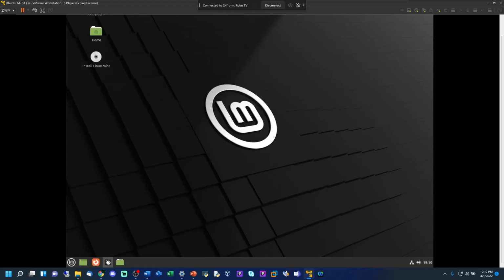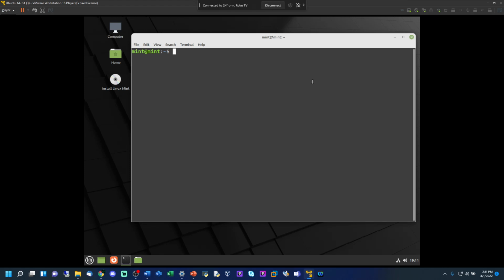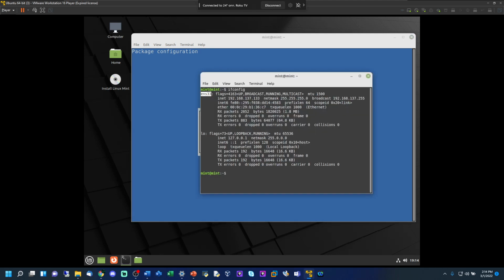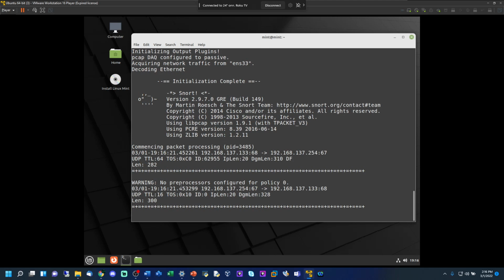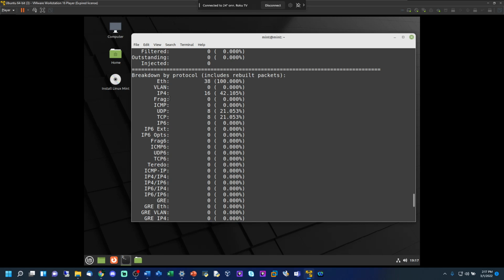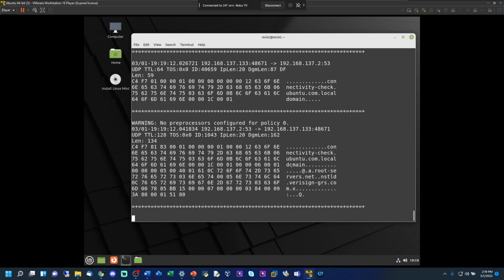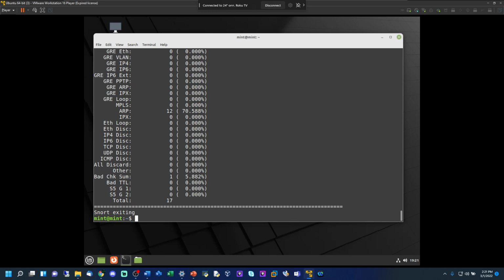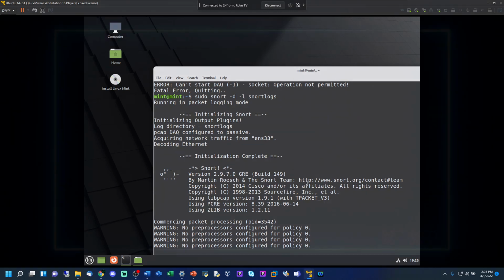Setting up SNORT IDS/IPS on Linux of your choice1 find out whos trying to get in your network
ever use snort? its a great intrusion detection tool. heres how to install and set up to get started!

defender-one.square.site